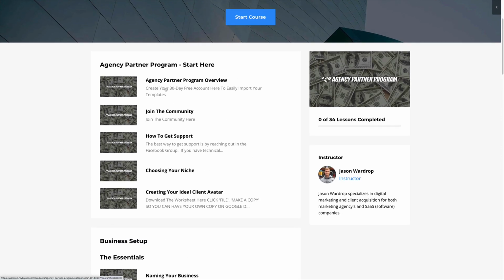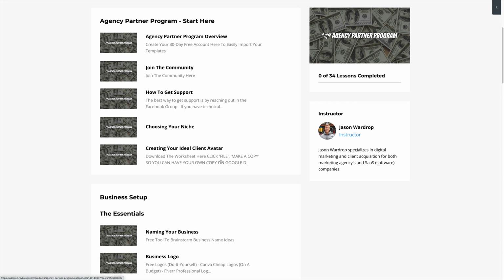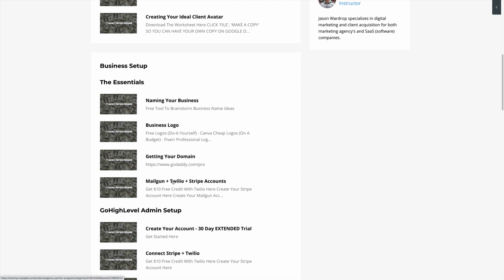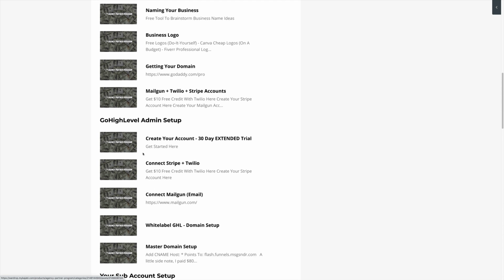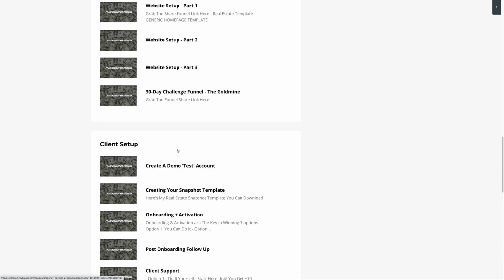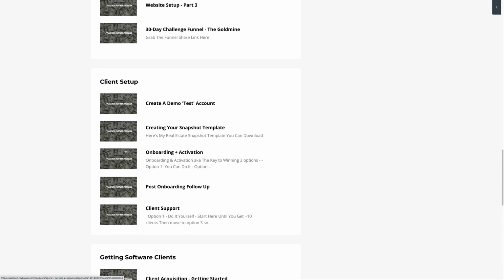GoHighLevel Tutorial by GoHighLevel Expert Jason Wardrop - Part 2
I give everything away for free… All I ask is you use my link to sign up to GoHighLevel (even if you have an account, you can easily upgrade to get access - or text ‘GHL’ to for additional options)

GoHighLevel Agency Plan (+Complimentary Basic Account Setup): No Trial